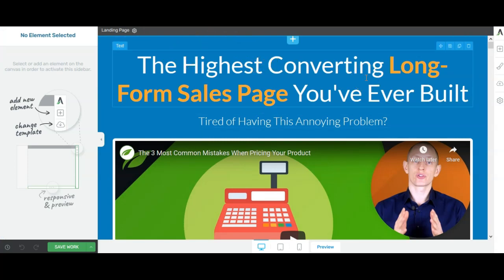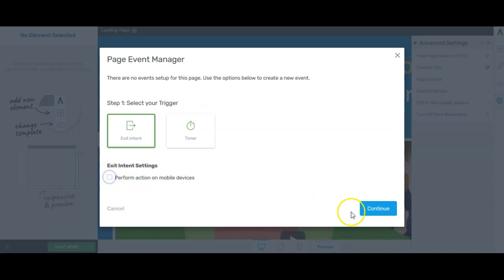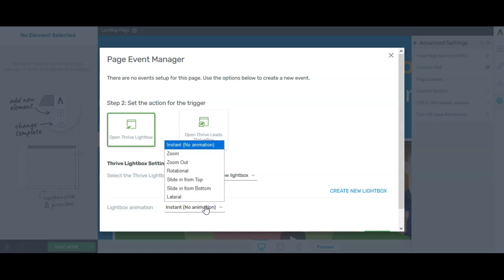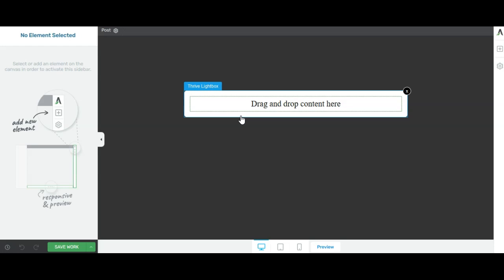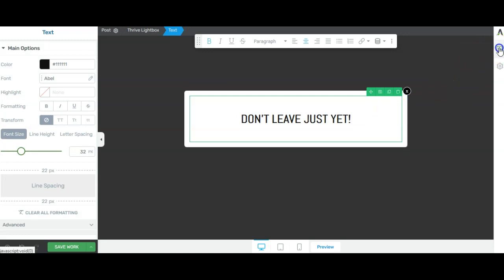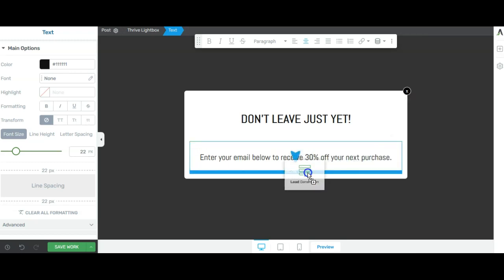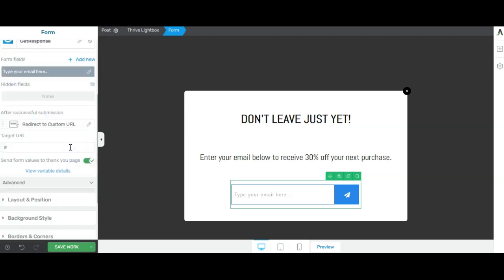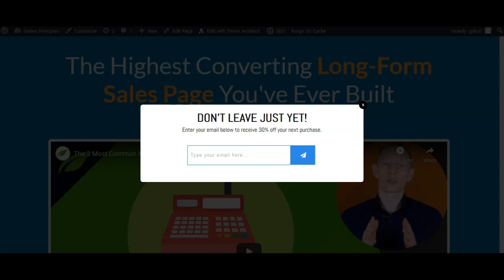How To Create Exit Popup With Thrive Architect and Lightboxes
In this video, I will show you how To Create Exit Popup With Thrive Architect and Lightboxes.
to access a FREE training where you will learn how to start and grow your online business💥